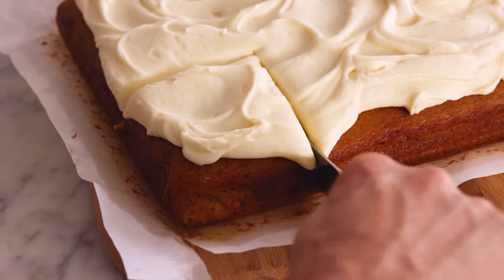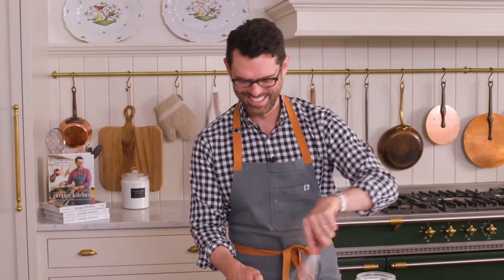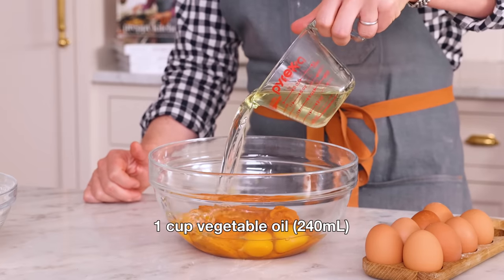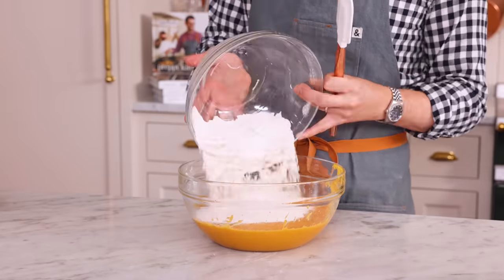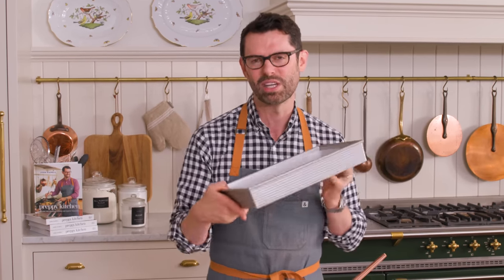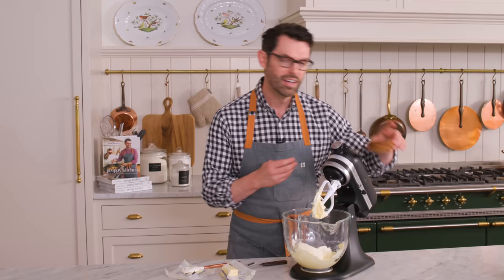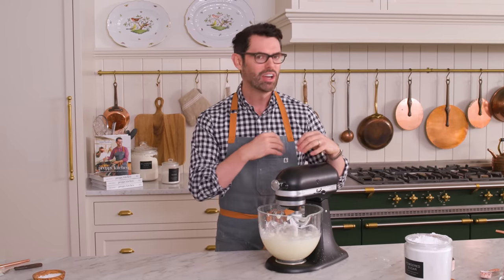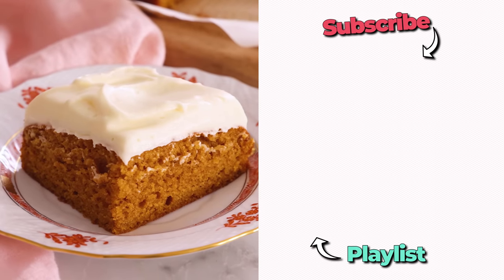Easy Pumpkin Cake Recipe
Full of pumpkin flavor and warm spices, this Pumpkin Cake comes together so quickly and easily! The crumb is so tender and moist that the cake will melt in your mouth. It’s the ultimate fall dessert that is perfect for any upcoming holiday gathering. Even better, you can make this cake ahead of time for easy entertaining. Here’s to a stress-free holiday!